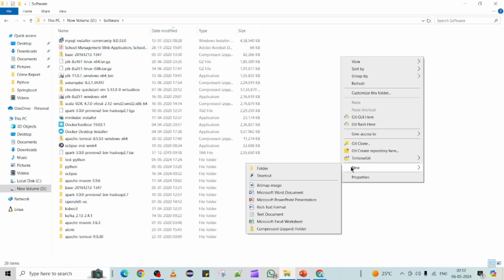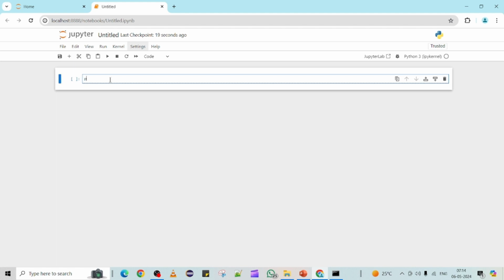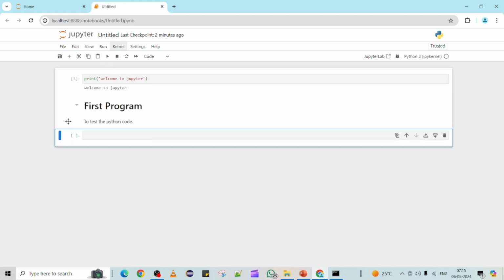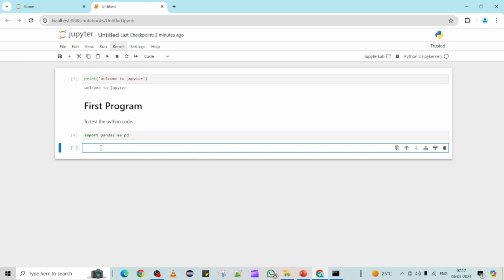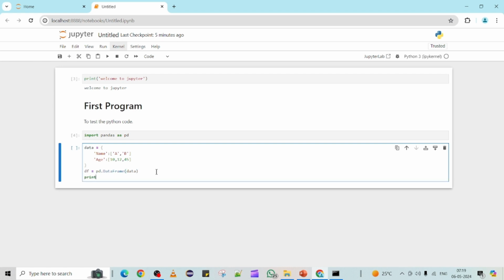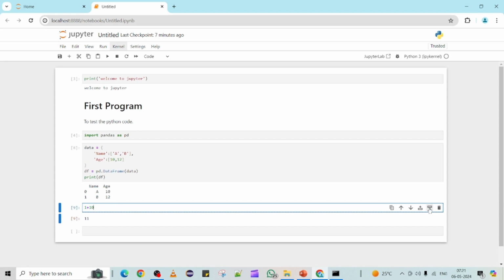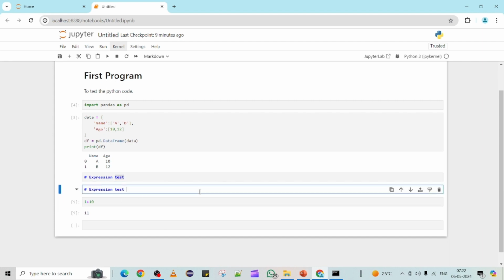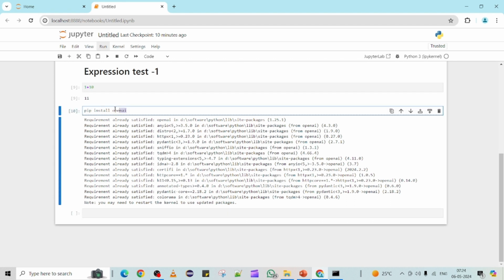2.How To Use Jupyter NoteBook For Data Analysis using Python |Python Programming Tutorial|Zest Prime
Welcome to our comprehensive guide on using Jupyter Notebook for Python development! In this video, we dive into the powerful world of Python programming within the Jupyter environment. From data analysis to machine learning, Jupyter Notebook offers a seamless platform for Python development.

In this tutorial, we focus on exploring Python's default packages and how they can supercharge your coding experience. Whether you're a beginner or an experienced Pythonista, understanding these default packages is crucial for mastering Python development.

Key Topics Covered:

Overview of Python's default packages
Exploring key functionalities of default packages
Tips and tricks for efficient Python coding in Jupyter
Unlock the full potential of Python with Jupyter Notebook! Watch now and elevate your Python programming skills.